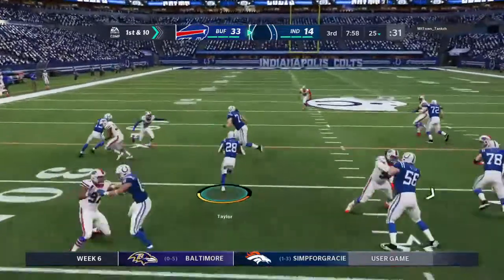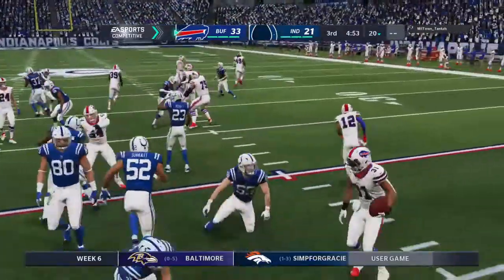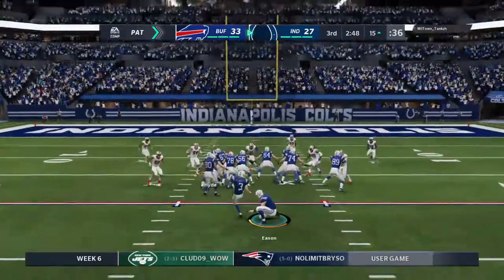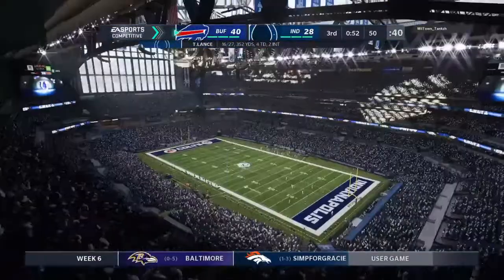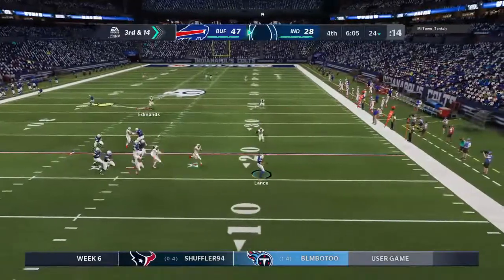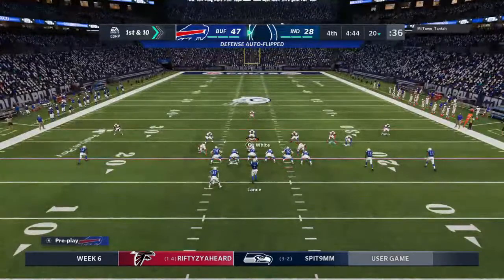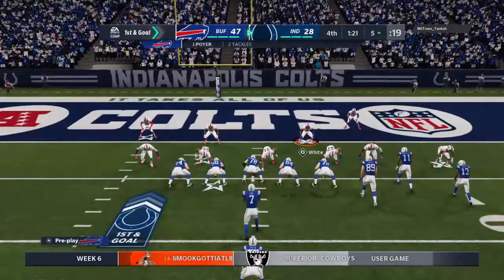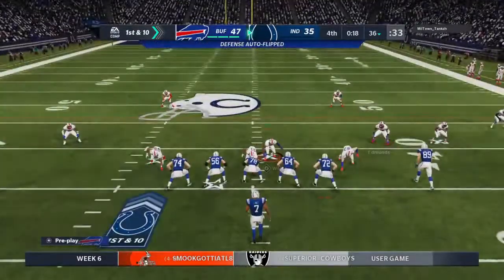XxGLAZEDxDONUTxX's Live PS4 Broadcast